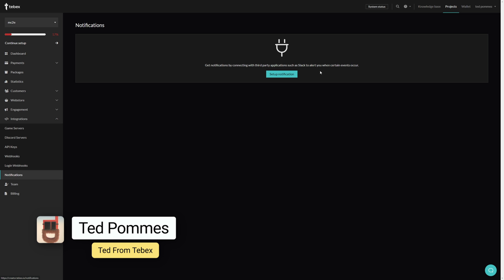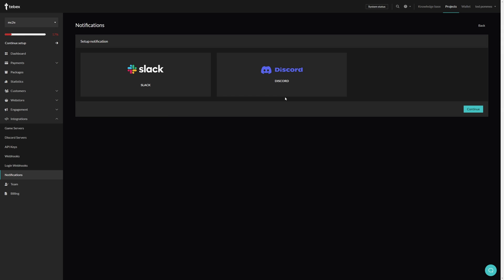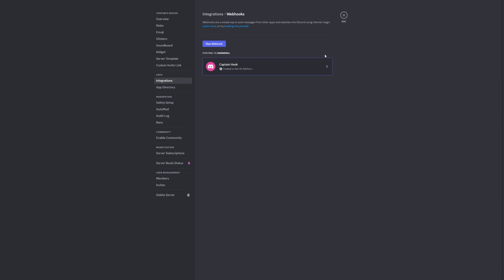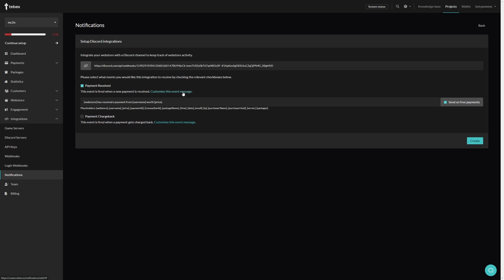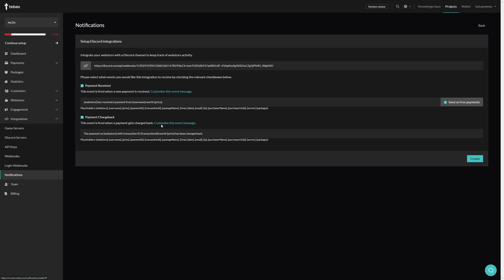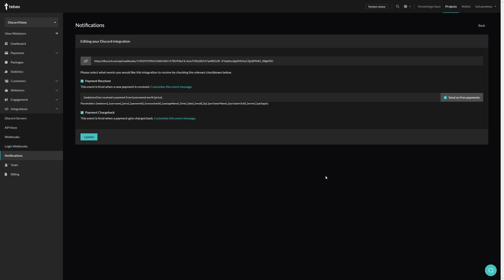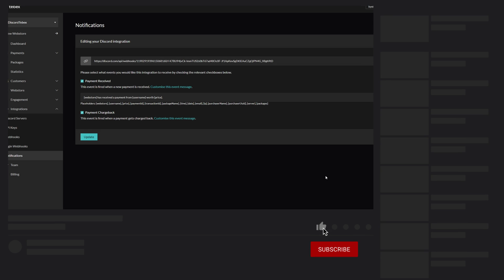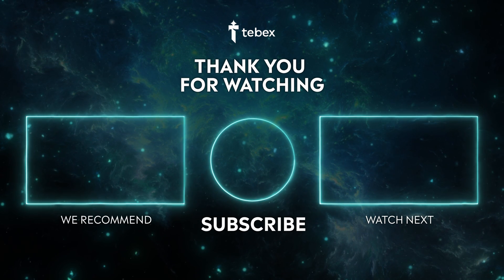Tebex - Discord Notifications Using Webhooks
In this video we demonstrate how you can receive notifications on your Discord server.

Chapters:
00:00 - Intro
00:17 - Tebex Intigrations
00:27 - Create a webhook
00:45 - Select and customize messages
01:17 - Message example
01:27 - Outro